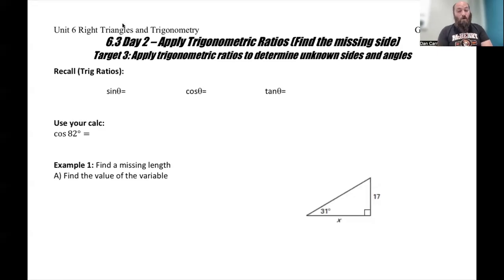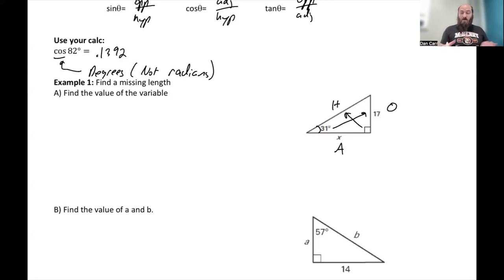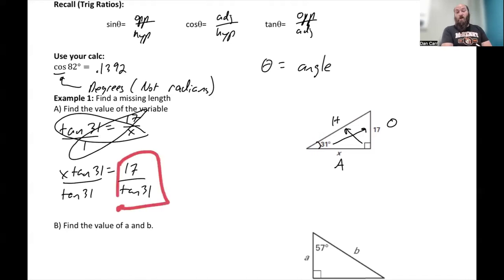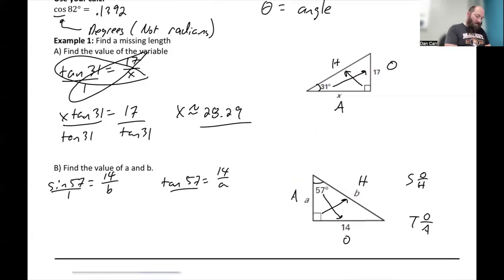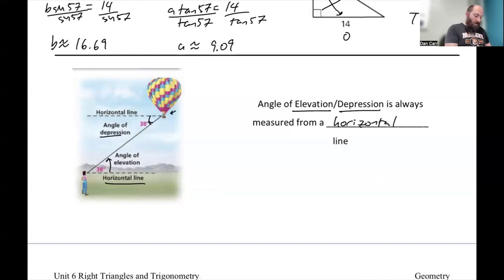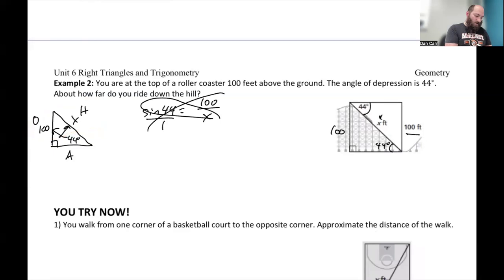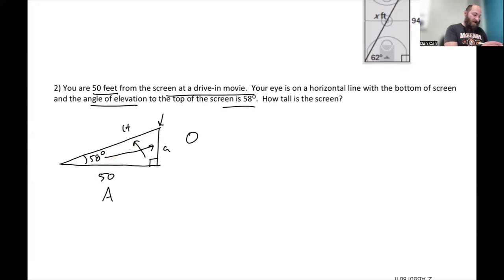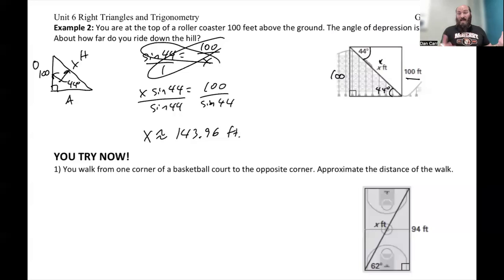6 3 Day 2 Using Trig to Find Sides